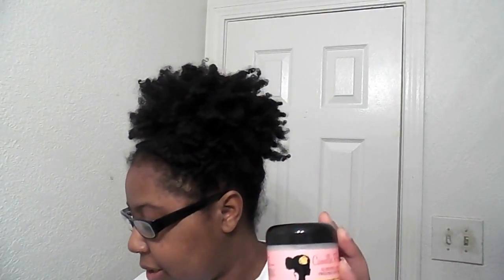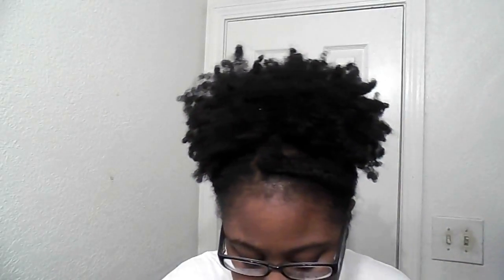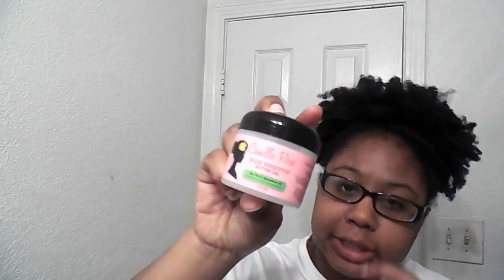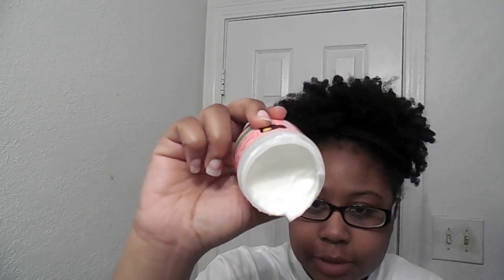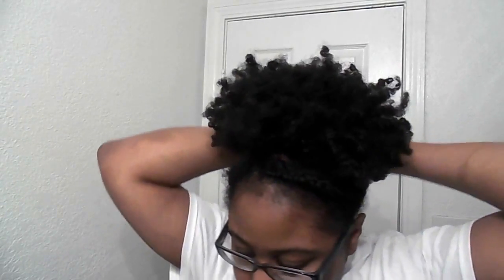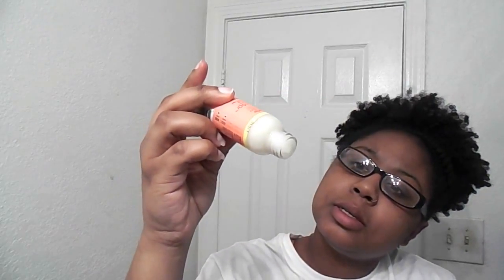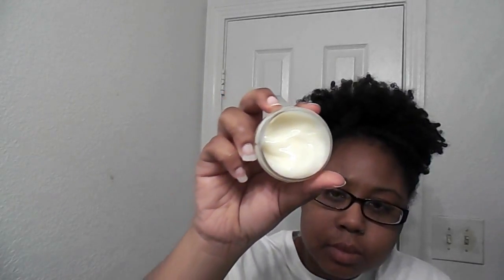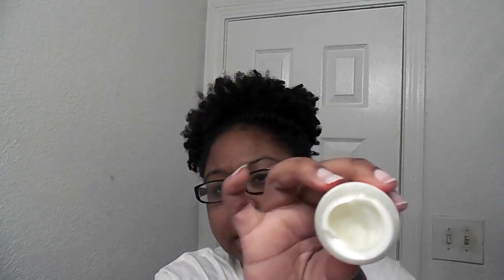New Target Beauty Box for Natural Hair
So you guys already know when I saw this beauty box at target I had to get it. Plus it was only $7 so it was definitely a great deal. If you have tried any of these products, please let me know what you think about them and if they worked for you